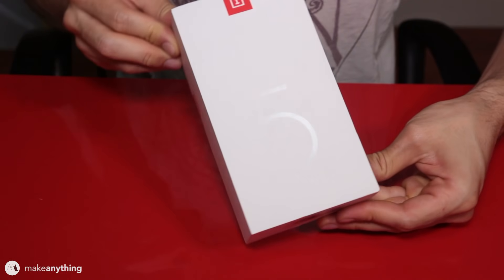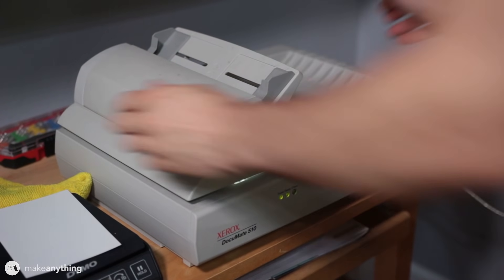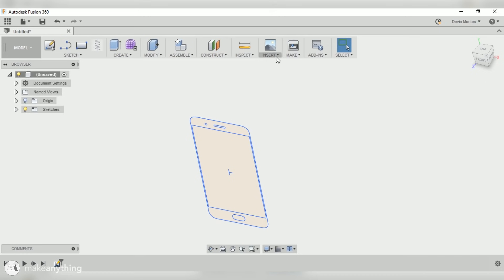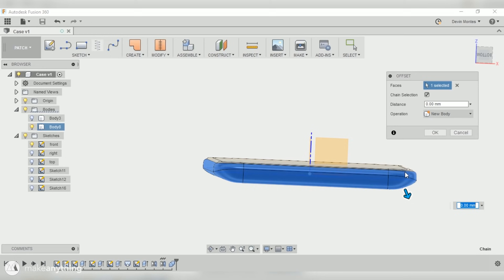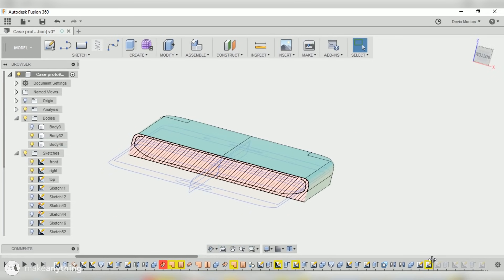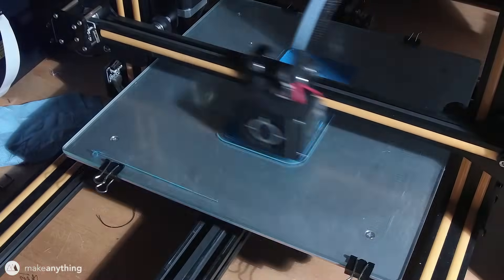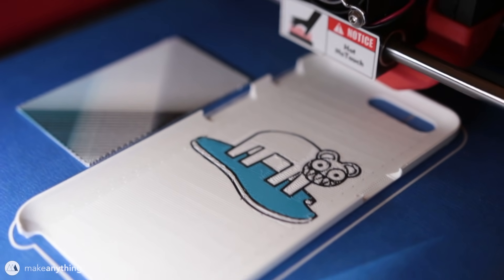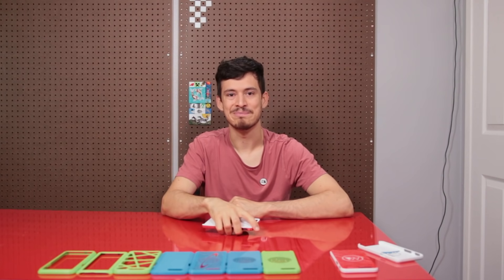3D Printing a Phone Case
What goes into designing a printable phone case? Take a peek at my process as I iterate to create a sleek, slim case for my new OnePlus 5.

Snag a OnePlus 5 phone of your own :

Price: $448.99
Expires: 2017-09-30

Price: $529.99
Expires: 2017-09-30